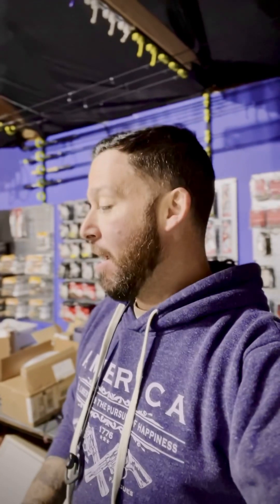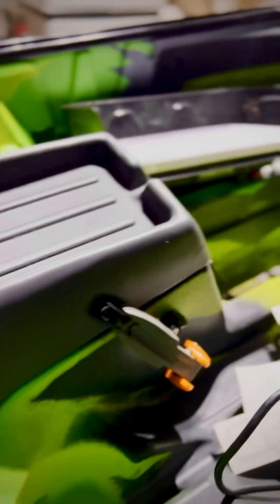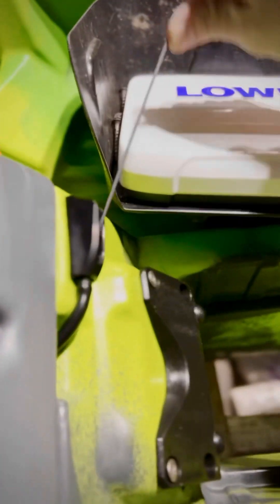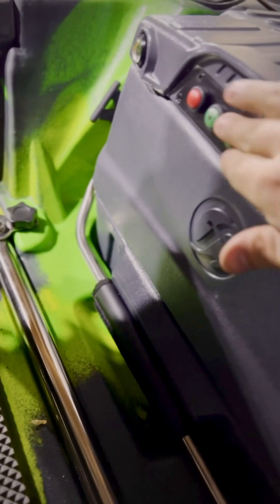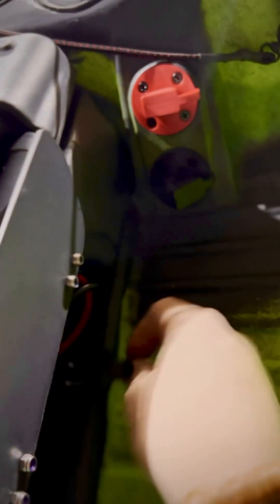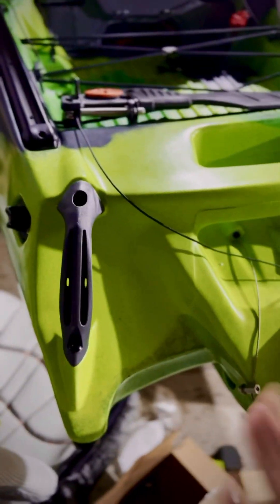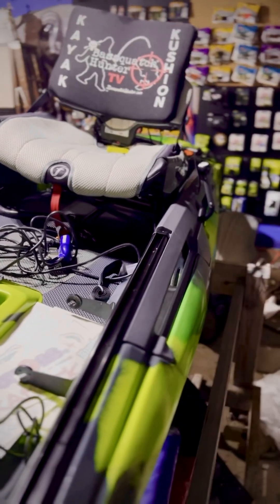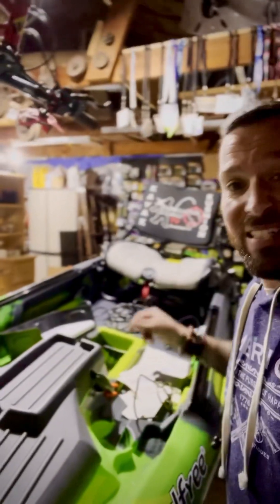The new Dorado v2 kayak from Feelfree before rigging!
This is the new dorado v2 from Feelfree kayaks! There are some awesome upgrades on this model and I can’t wait to rig it up!